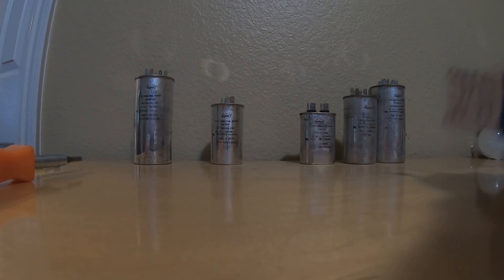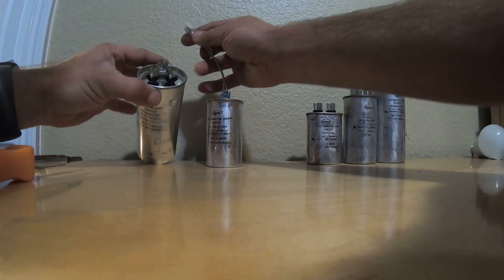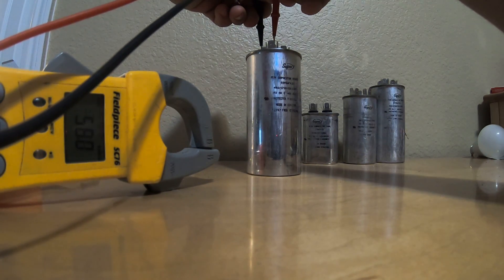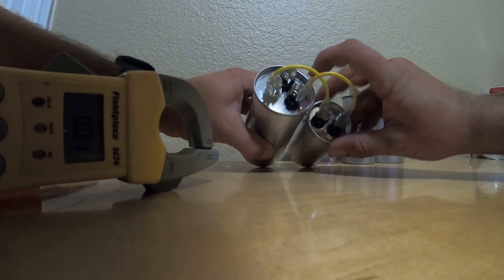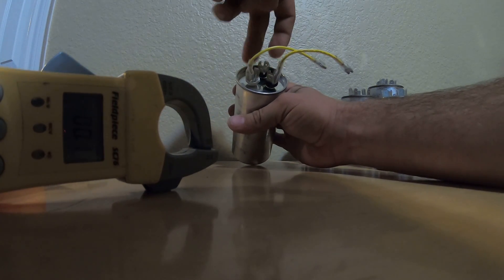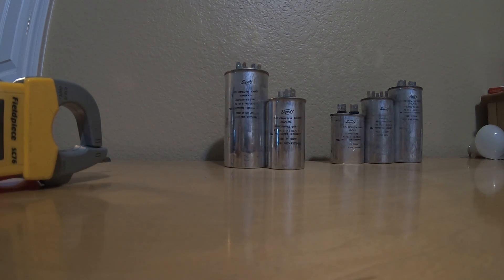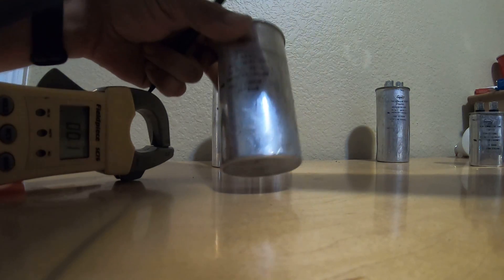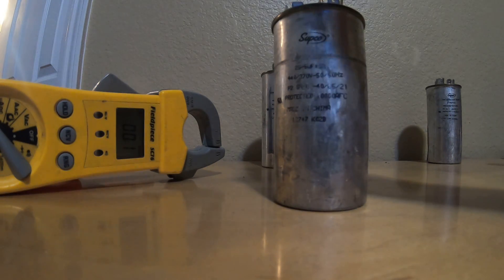How To Test And Parallel Capacitors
This is a video on how to parallel capacitors and how to test a capacitor for A/C systems and motors.